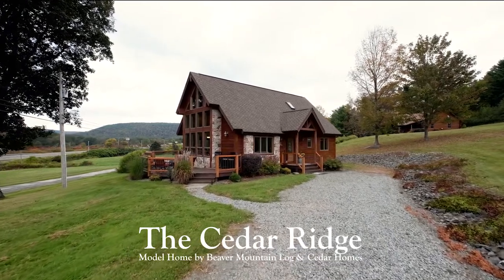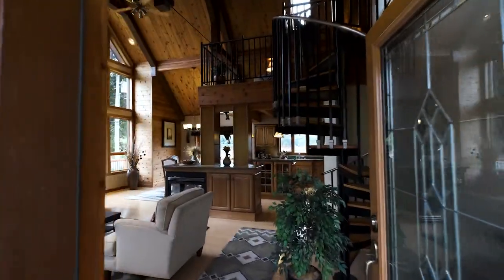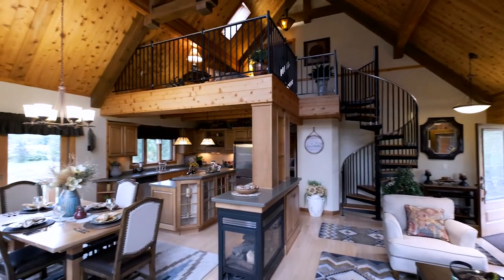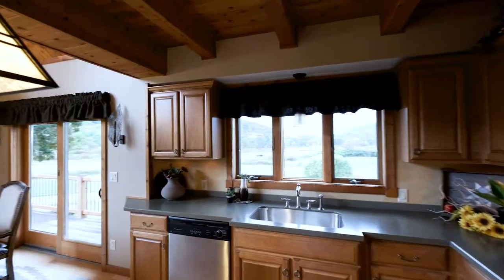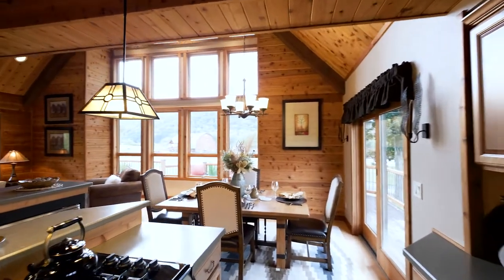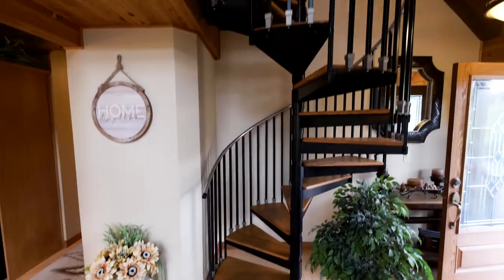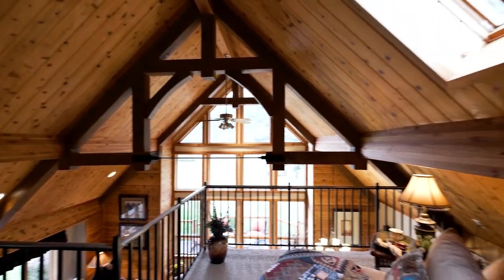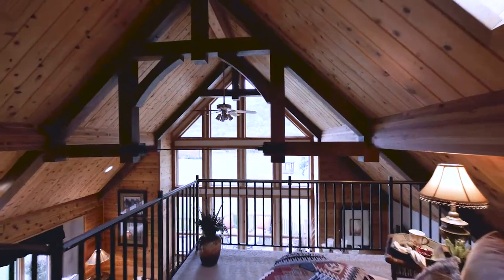The Cedar Ridge Model Home Guided Tour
This short guided video walks you through the basic features of the Cedar Ridge Model Home. This 1700 square foot home features a lot of modern touches in a small space. 3 bedrooms with master suite and loft upstairs. The full floorplan and more pictures are found on our

Written By
Benjamin Caleb Johnson
Performed By
BENSON
Produced By
BENSON